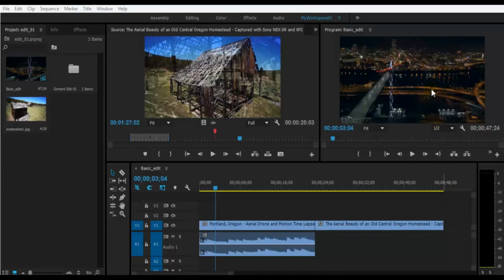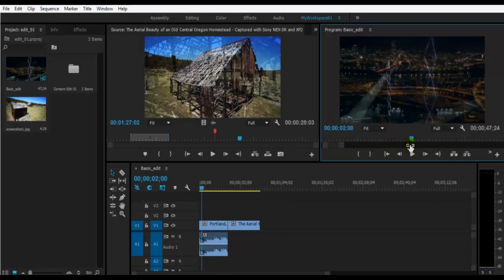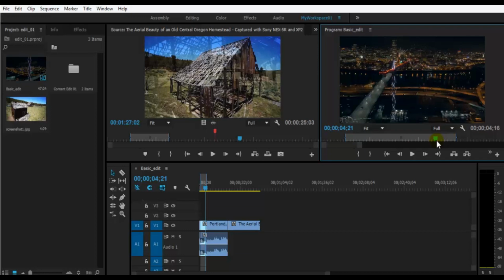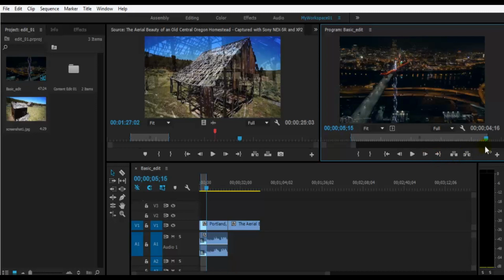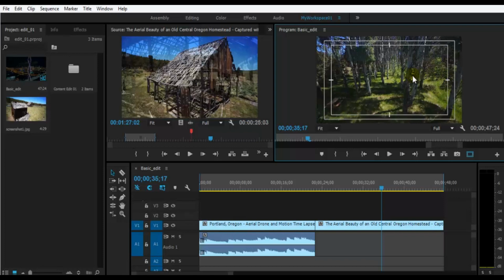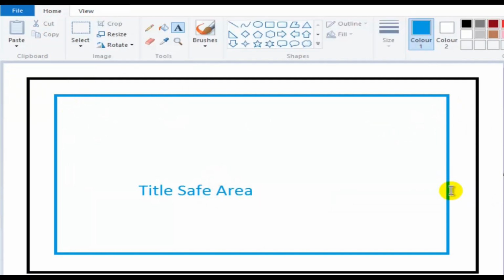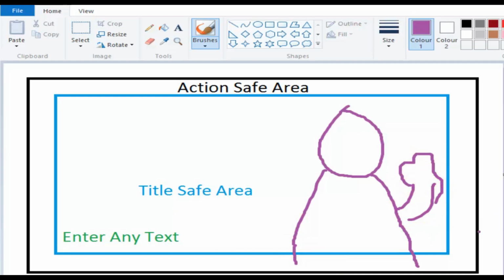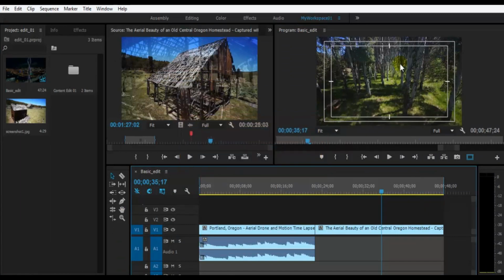Working with Program Monitor | Best Video Editing Software Adobe Premiere Pro